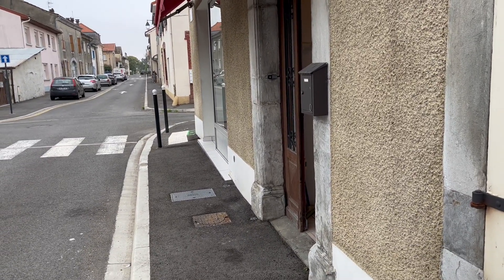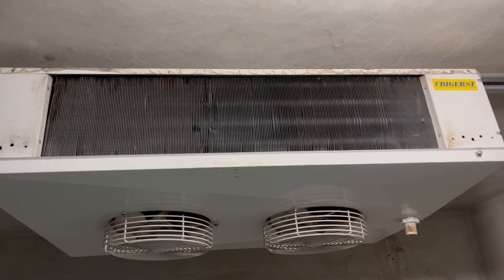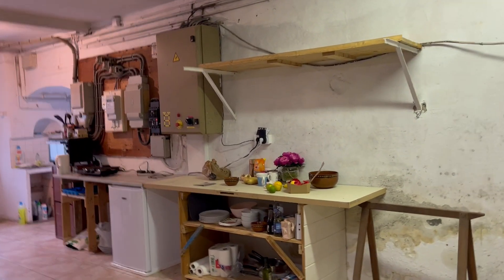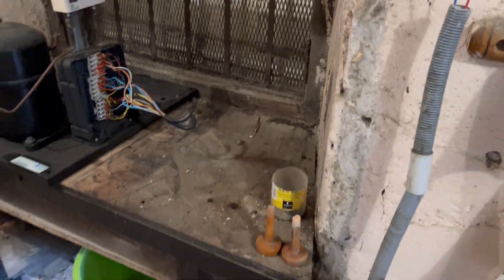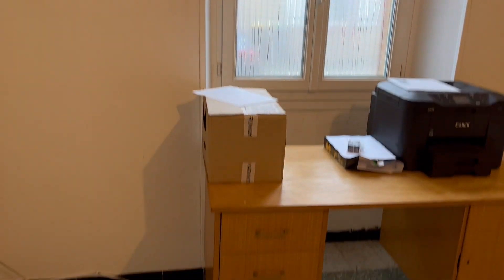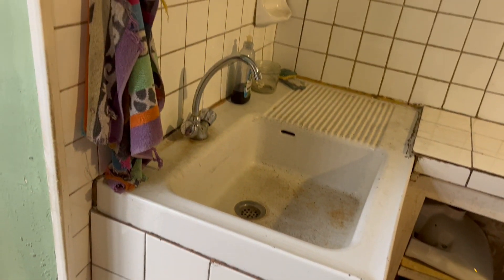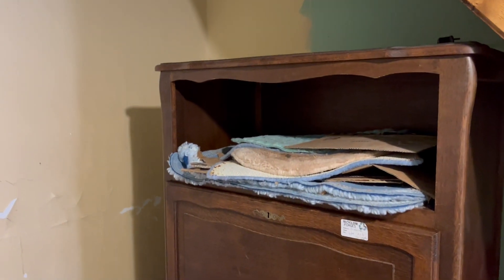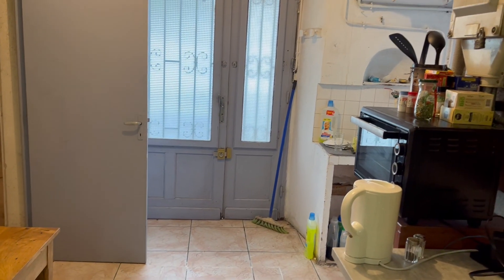Video 1st Floor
Video tour of the first floor